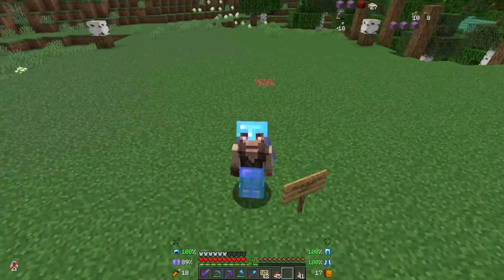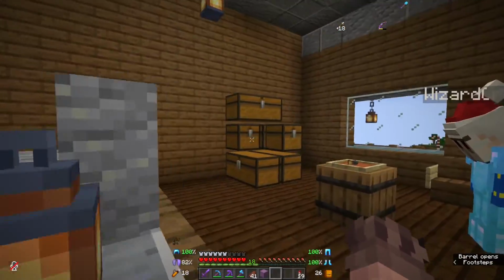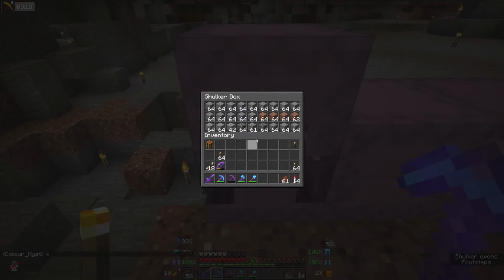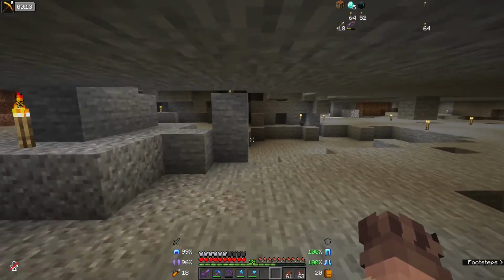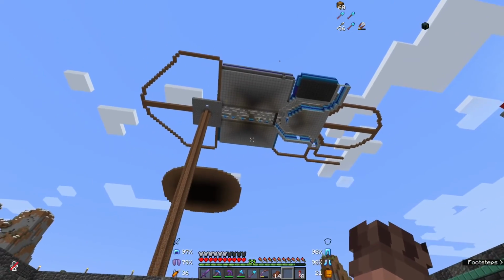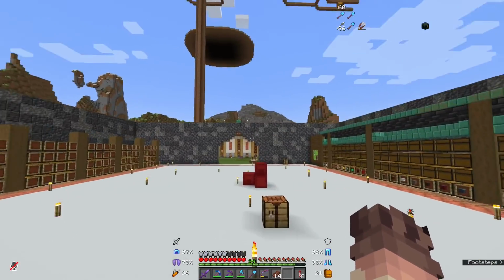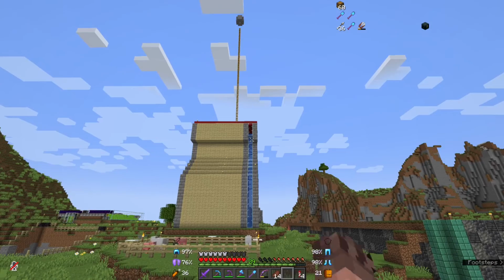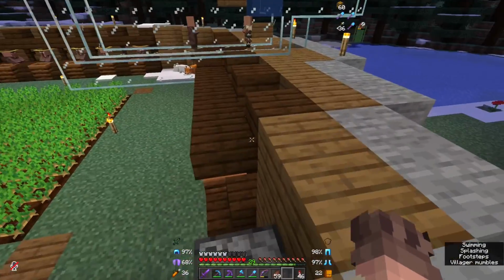Minecraft - Intrinsic Season 4 - Ep 4 - Its Generally a Store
Greetings fellow crafters, Welcome back to Intrinsic, where everything is crazy and little makes sense. Today we tackled a few projects that absolutely needed to be done, and we have many more to come in future videos. As This is my last video of 2021, i want to give a special thanks to all of you, my viewers and subscribers, you guys make it possible for me to do this. You guys are awesome and i hope to see all of you well into the New Year.

Season 3 Map: Coming soon